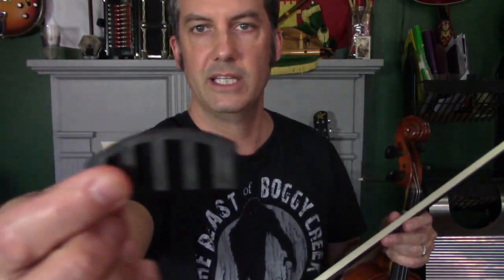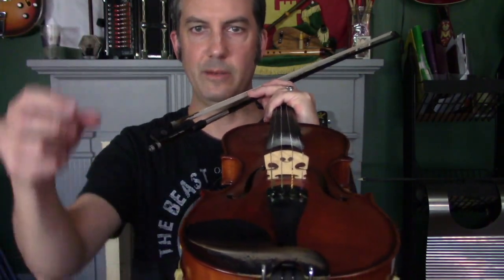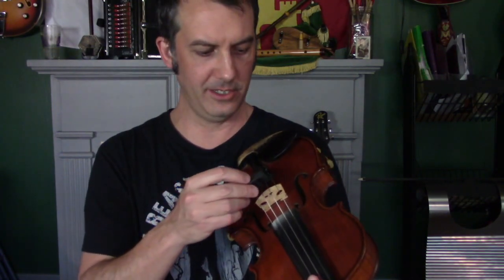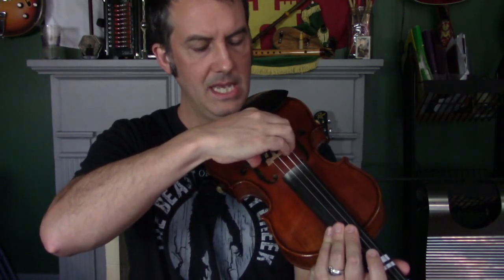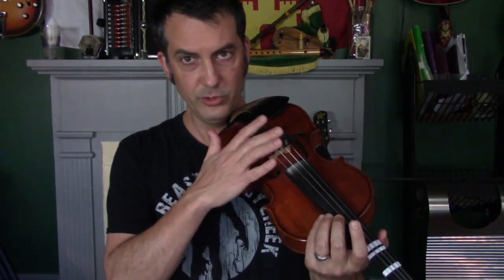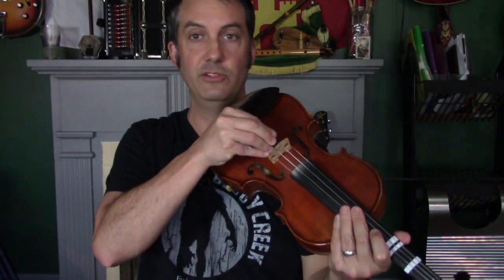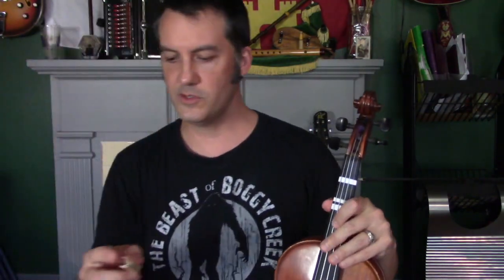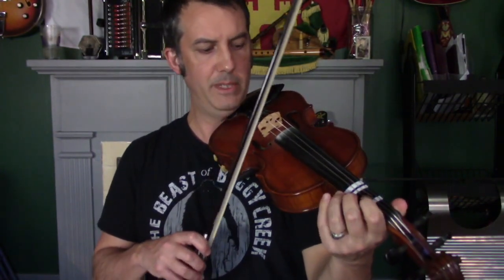How to Practice Quietly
These tunes are pretty much all played in Cajun tuning (DGCF smallest to largest)
which is one whole step down from Standard tuning (EADG), and the strings are called by their standard tuning names.